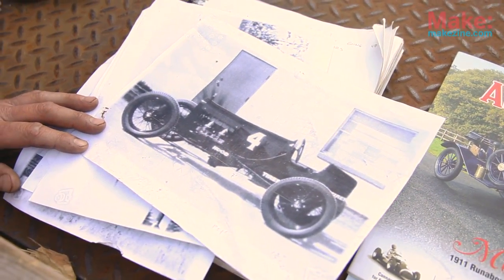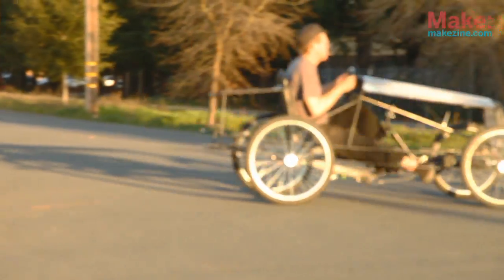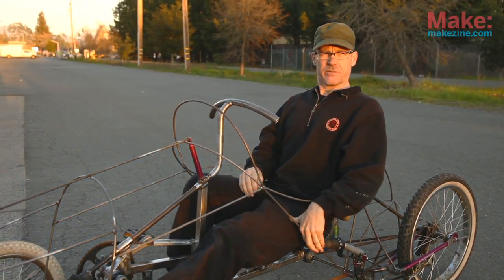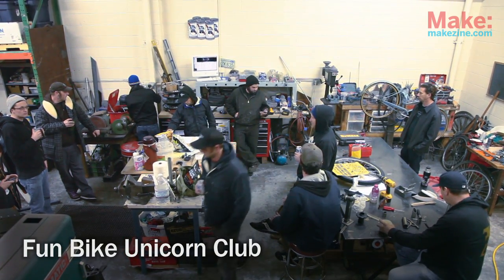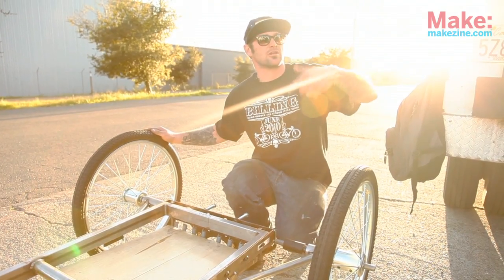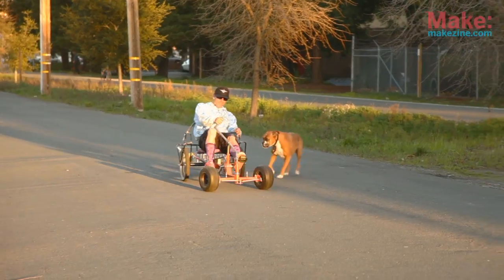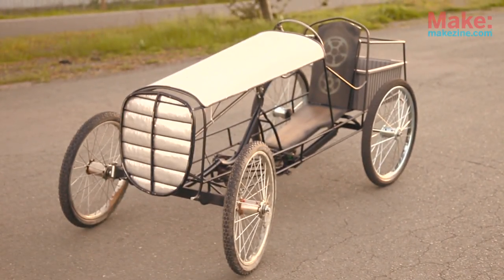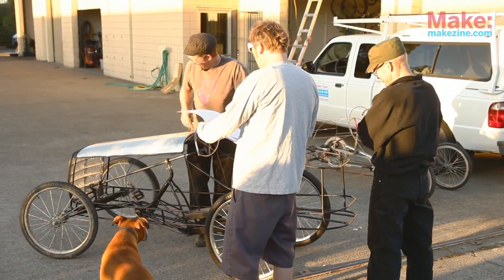Meet the Makers: Death Defying Pedal Car Figure 8 Races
The members of the Fun Bike Unicorn Club are bringing Death Defying Figure 8 Pedal Car Races to Maker Faire Bay Area 2012. Inspired by old-school pedal carts, the club started building and of course the desire to race followed. In the spirit of healthy, and perhaps reckless, competetion, The Unicorns will be shredding around the track racing not only eachother, but anyone else who has brought a car to race. The rules are simple, don't spend too much money, build it yourself, and brakes are mandatory!